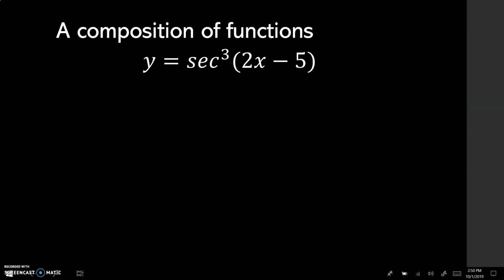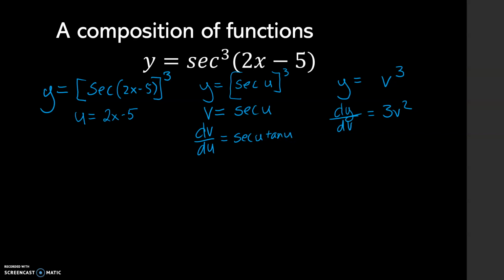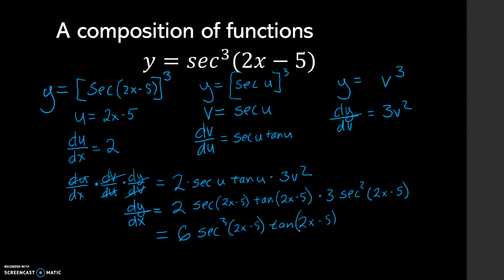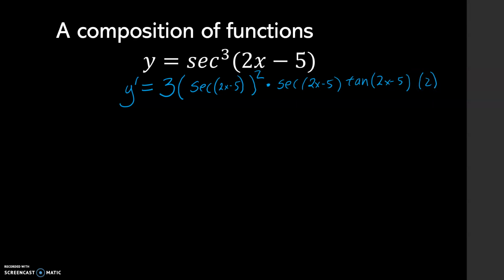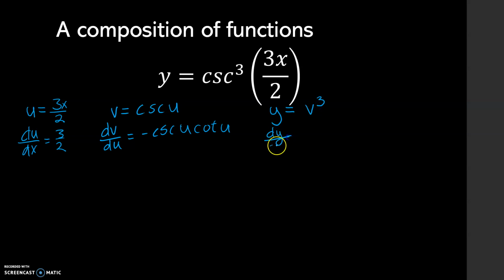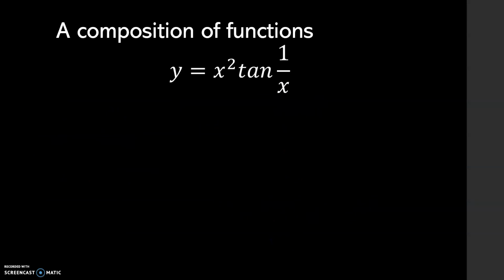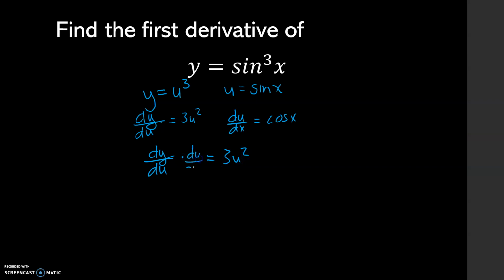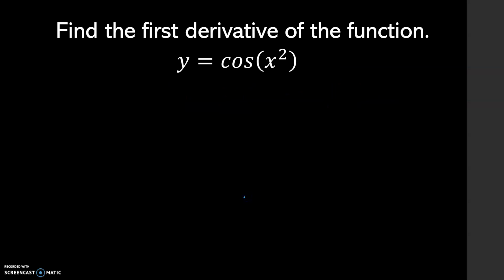chain rule examples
The chain rule gets complicated when youa re given a function inside a function inside a function. You will learn how to break these nested functions apart and use the chain rule to find their derivatives. Near the end you can watch a lightning round of quick examples. Try using the exact words that I use.